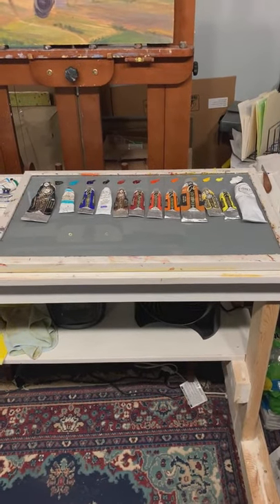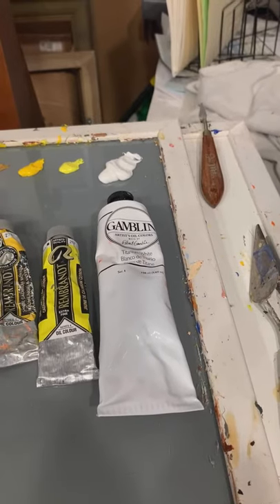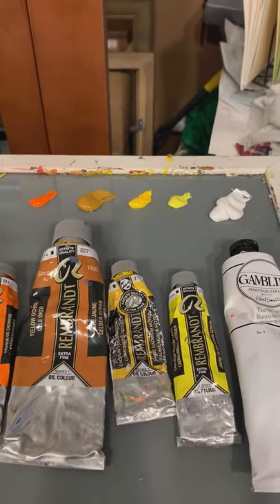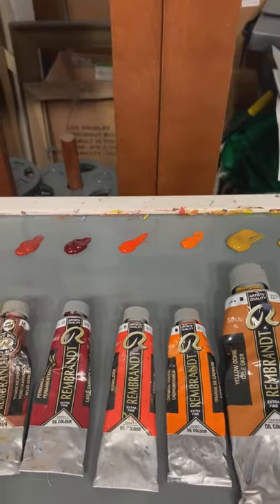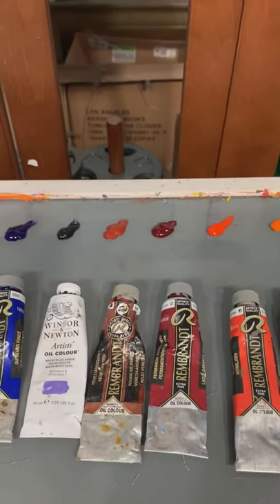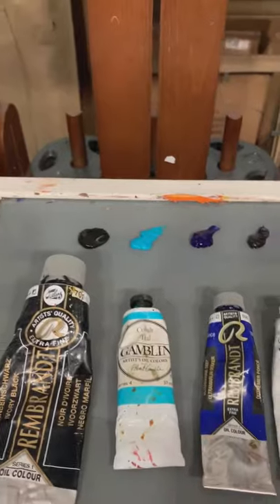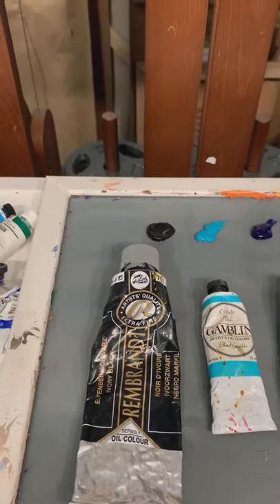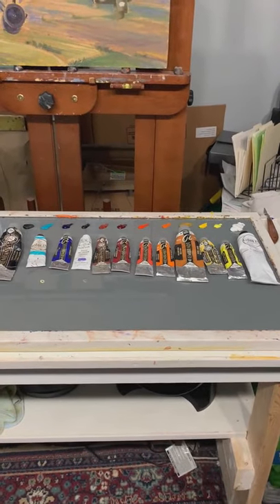What's on my palette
What's on my palette? Let's take a look.
As you watch this video, bear in mind that if you are a beginning painter or a painter who doesn't know how to mix a range of colors from the 3 primaries, LEARN THAT SKILL FIRST! It is important that you understand color theory and how to use the 3 primary colors before you spread out into a broader palette selection.